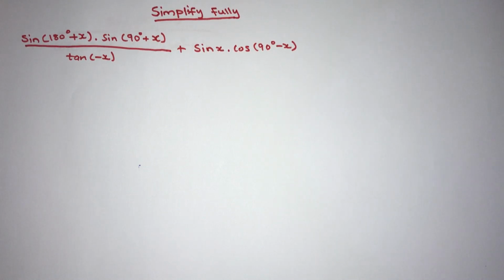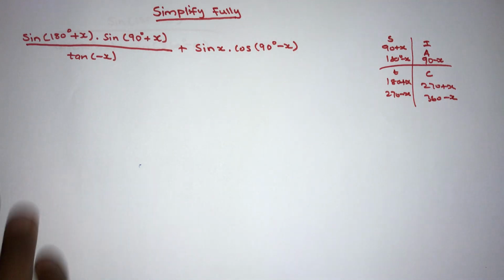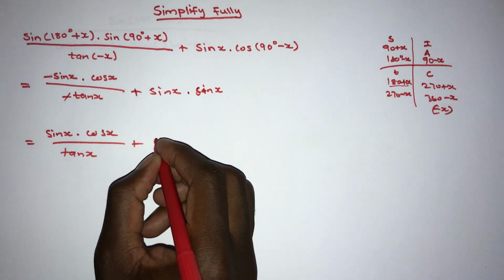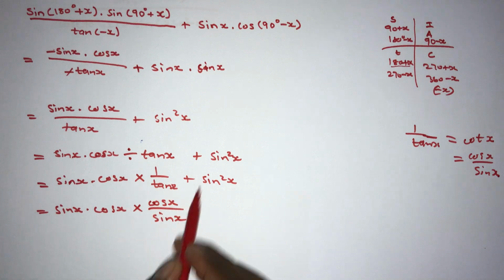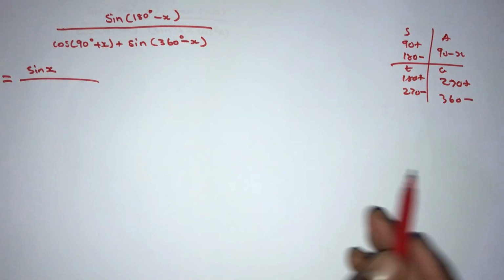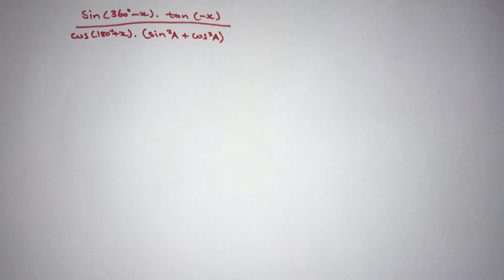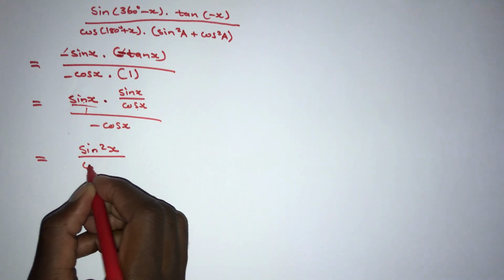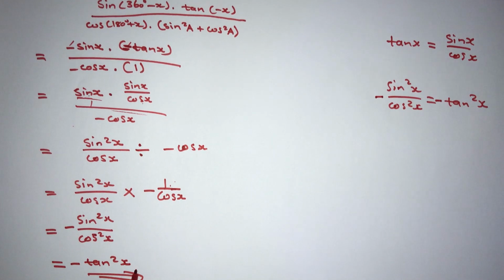Simplify the expression fully (trigonometry)